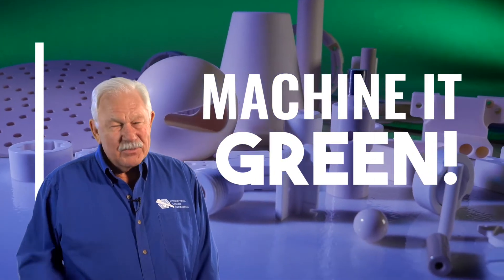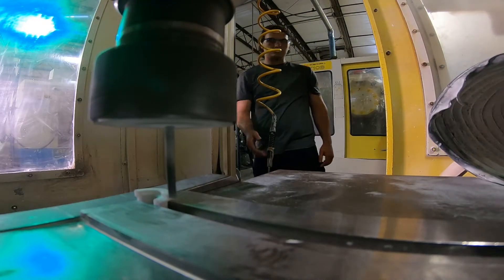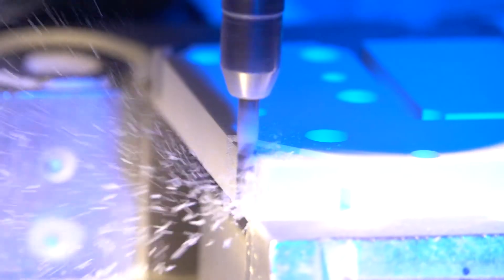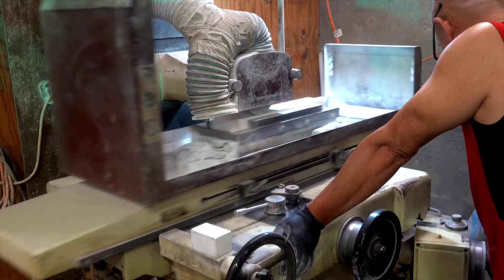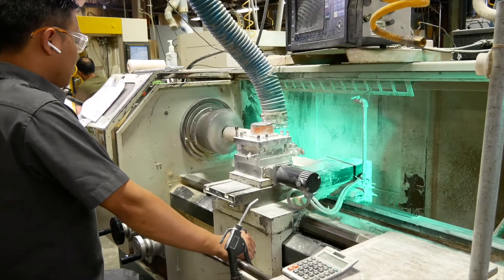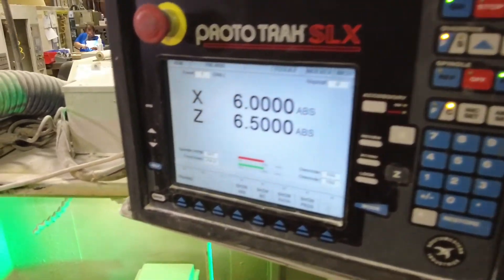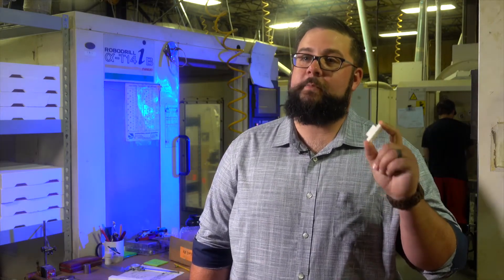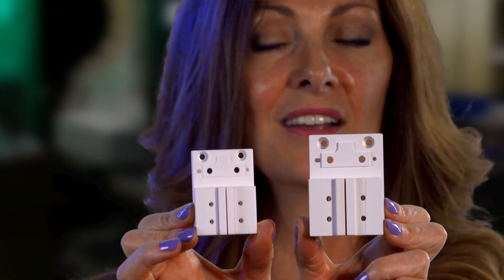Green Machined Parts? Machining Before Sintering | International Ceramic Engineering - ICE | MA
Looking to save money on your advanced ceramic component? Here at International Ceramic Engineering (ICE), we are experts in diamond grinding and green machining advanced ceramic materials which not only saves time, but money! We specialize in Green Machining ceramic components so we can cut the cost of your project while keeping the quality.

 Ceramics are perfect for corrosion resistant needs, chemically stable parts, electrical insulation, excellent wear resistance, and for high temperature & high pressure environments. International Ceramic Engineering specializes in the design and manufacture of unique ceramic components and even performance plastic materials. We manufacture the difficult to machine and determine the most cost-effective geometry for your advanced material requirements.

International Ceramic Engineering is an expert at diamond grinding and green machining of advanced ceramic materials. We also specialize in the custom fabrication of Performance Plastics. Our machinists have experience and specific skills to meet your toughest advanced material requirements. We excel at producing complicated geometries and unique components at reduced costs. Our team of engineers will assist you with the most cost effective design to ensure efficient and timely delivery of your advanced ceramic or performance plastic components.

0:00 - Machining Green - machining before sintering

0:36 - You can remove much more in the green state - hundreds of thousandths vs half a thousandth

1:03 - Ceramic hardened state requires specialty tools to grind

1:13 - Shrinkage rate

ICE provides the following advanced ceramic and performance plastic machining services:

Hard Grinding of Ceramics
Extruded Ceramics
Pressed Ceramics
Cast Ceramics
Powder Processing
Green Machining
Extrusion
Iso-Pressing
Dry Pressing
Casting
Sintering
Wet Grinding
Outside Diameter Machining
Inside Diameter Machining
Surface Grinding
Ultra Sonic Holes
Ultra Sonic Milling
Cones & Tapers
Spherical Radius Grinding
Finest Blade and Edge Sharpness
Tapping Services
Honing Services
Angle Grinding

International Ceramic Engineering can also clean, flame polish, glaze, tumble, anneal and heal fire your advanced ceramic components as required

We ENCOURAGE prototyping!!! Here at ICE we have a dedicated team of product development specialists ready to assist you in the material selection, design and manufacture of your Ceramic & Plastic needs. Most new prototype designs can be produced within 1 “ 3 weeks after receipt of a purchase order and approved drawing. Our goal is to make your idea become a completed quality product fast! AND we provide you with a real machined and sintered part, not a 3D printed one so you can be assured that the finished prototype will be the part that runs in future production. We also offer reverse-engineering services for your existing components.

We have an inventory of technical ceramics and engineered plastics to insure rapid delivery:

Technical Ceramics:

Alumina Oxide - 96%, 99.5%, and 99.8%
Boron Nitride Ceramics - HBN, HBR, HBC, and HBT
Pyrolytic Boron Nitride
Zirconia Oxide - Magnesia Stabilized, Yittria Stabilized, and Zirconia Toughened Alumina
Boron Carbide
Lava
Macor Machinable Glass
Silicon Nitride
Aluminum Nitride
Steatite, Mullite
Glass
Quartz
Sapphire

Engineered Plastics:

Delrin Plastics
G10 Plastics
Nylon Unfilled Plastics
PEEK Plastics
Polycarbonate Plastics
Teflon PTFE Unfilled Plastics
Torlon 4203 Plastics
Torlon 4301 Plastics
Ultem 1000 Plastics
Vespel SP-1 Plastics

International Ceramics Engineering is committed to quality, and to do so we are ITAR compliant